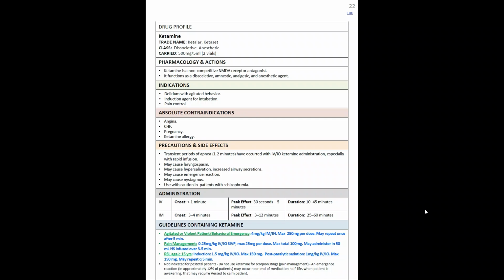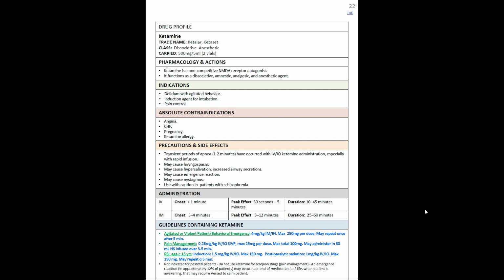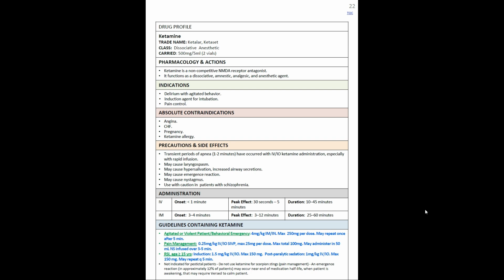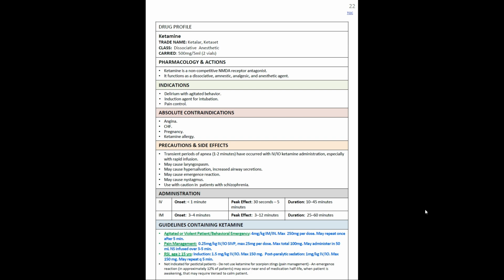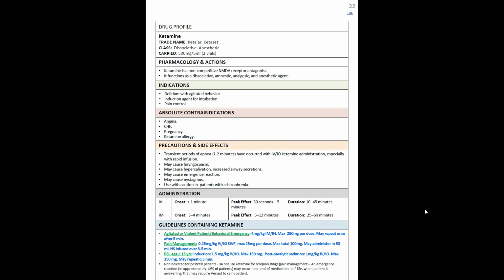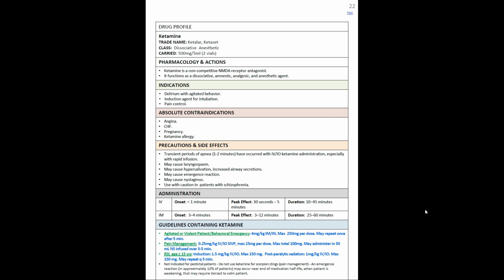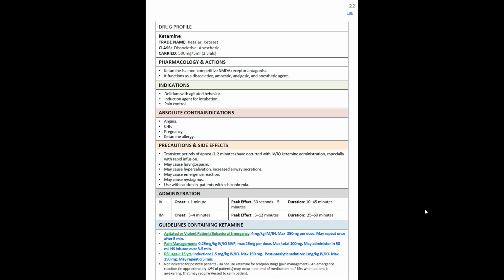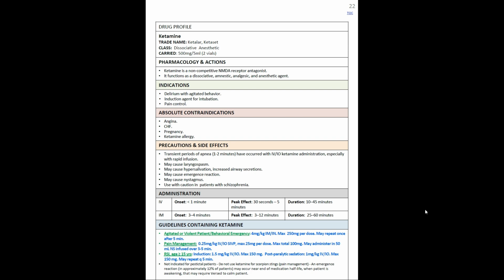Ketamine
5-minute pharmacology review of Ketamine. Content is from the AZDHS Drug profiles